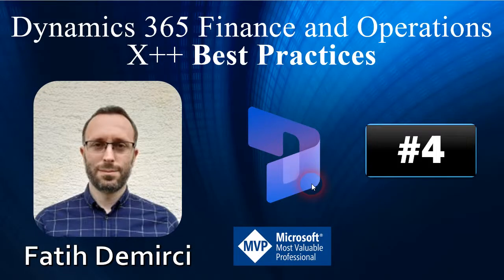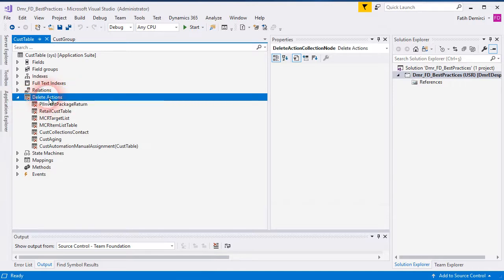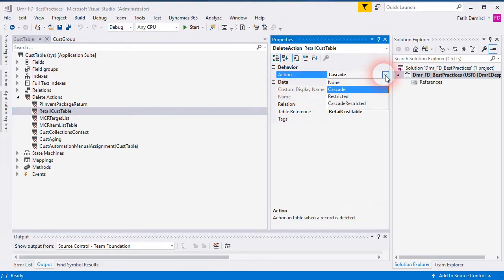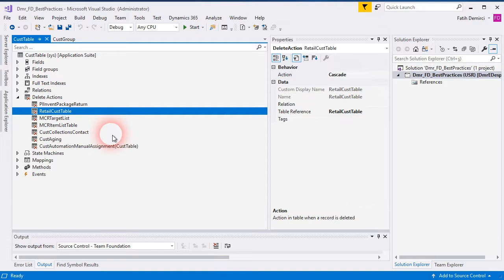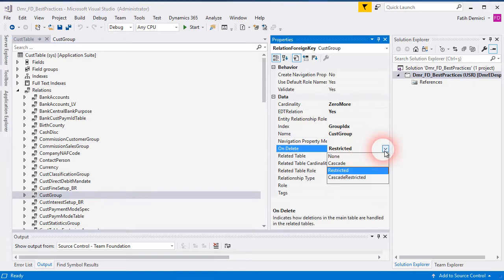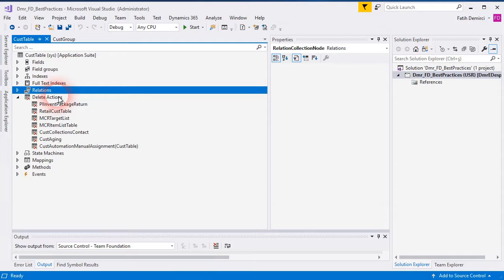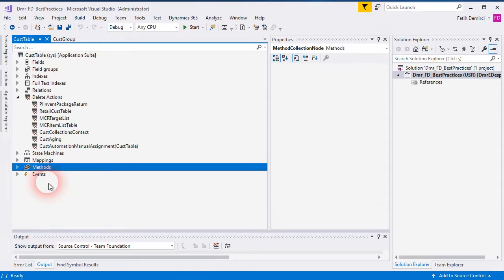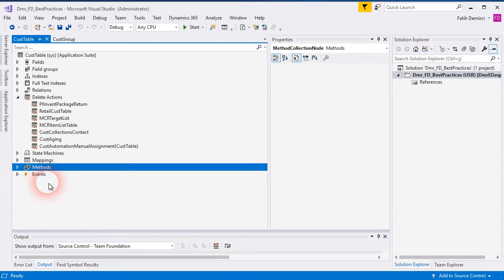X++ Best Practices 4: Delete Action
Delete Action